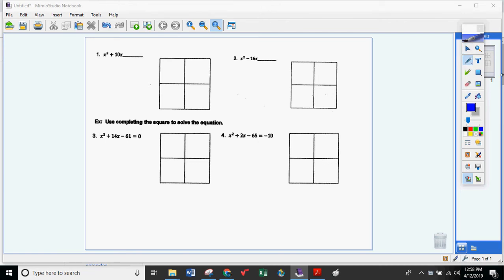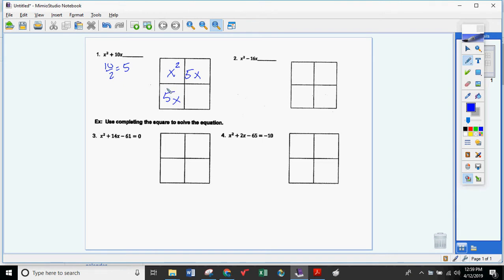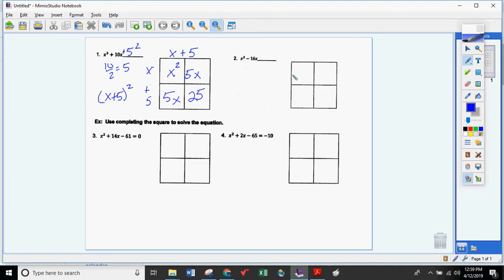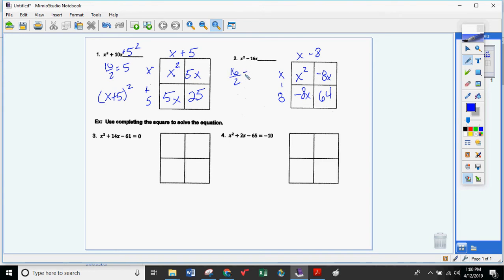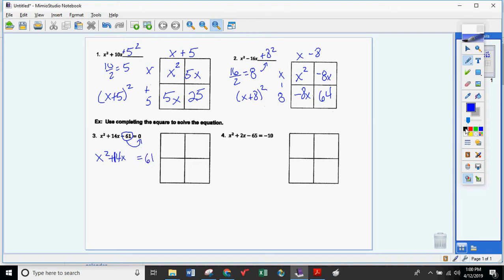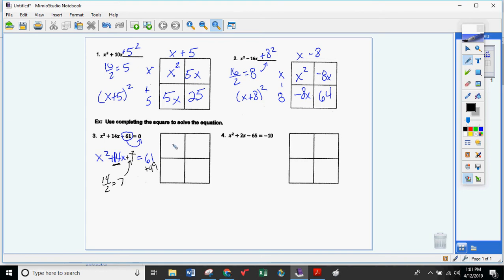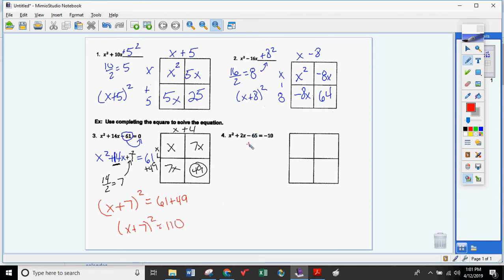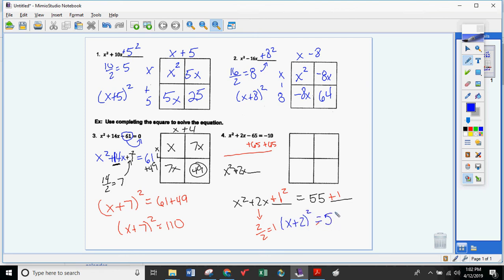G completing the square worksheet help